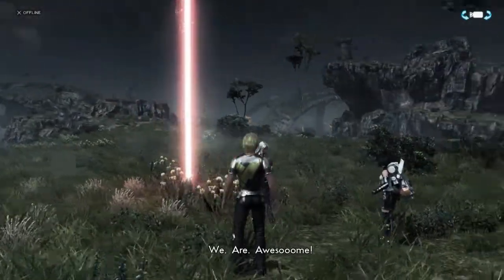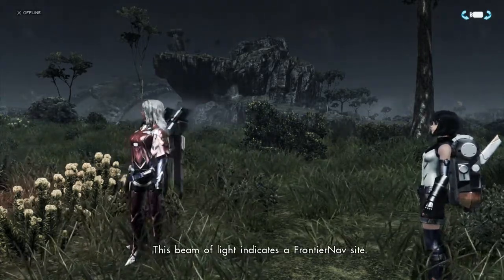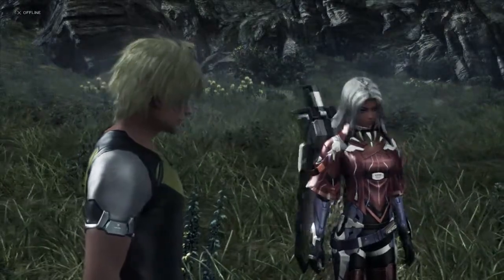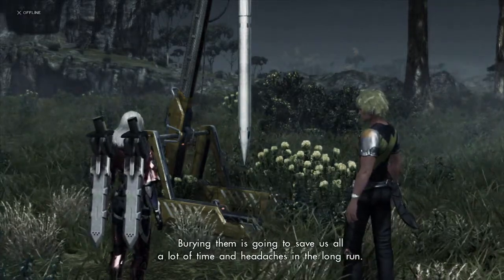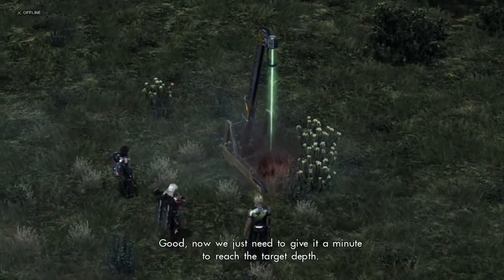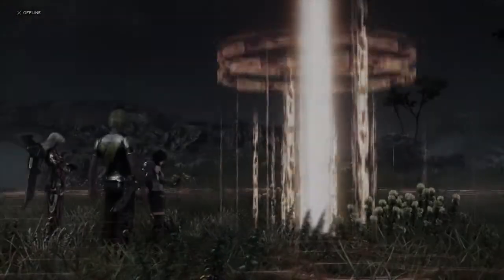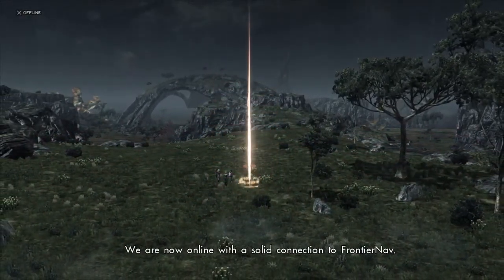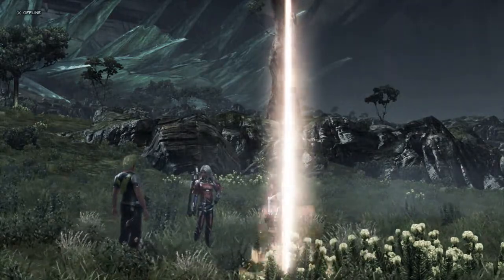Xenoblade X -CHAPTER 2- Cutscene #4 - Launching a Data Probe